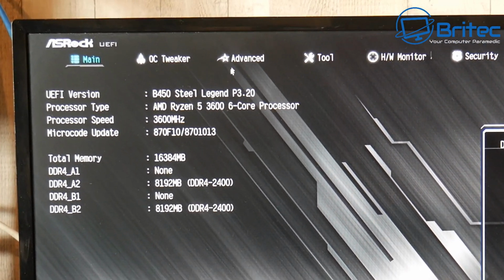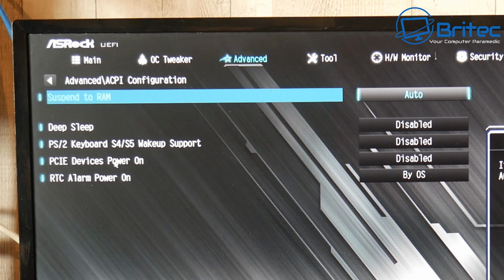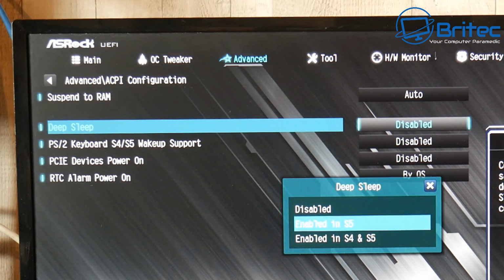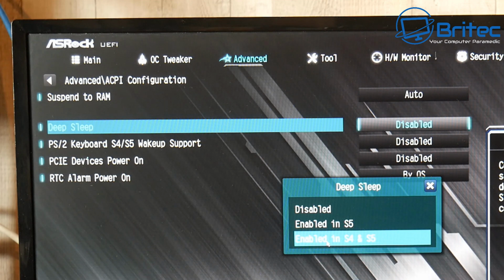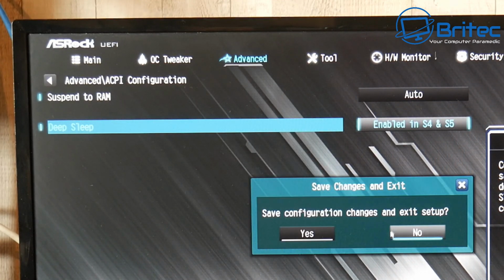How to Turn Off RGB Lights That Stay On After Shut Down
Today we will take a look at how to disable rgb on shutdown, a lot of people complain about RGB being on after turning off their computer. We all know how bright RGB can be and having this on while the pc is off in your bedroom can keep you awake, so I will show you step by step on disabling this on an Asrock motherboard. Some motherboard RGB software allows you to disable this in the software and others don't, some RGB has to be disabled in the BIOS. But you should be able to disable RGB on shutdown on Asus, Gigabyte, MSI and any other motherboard maker.